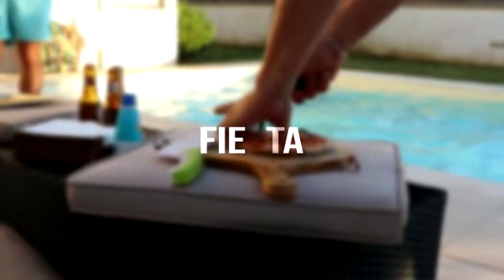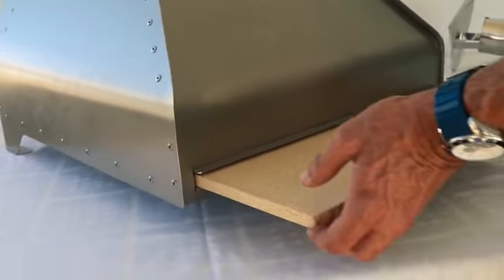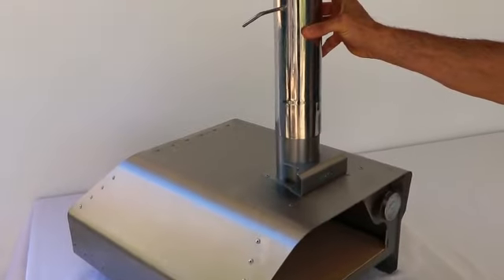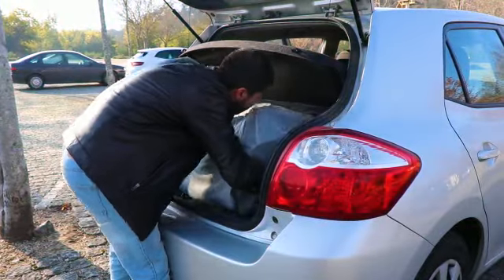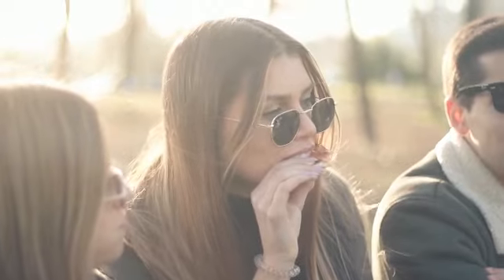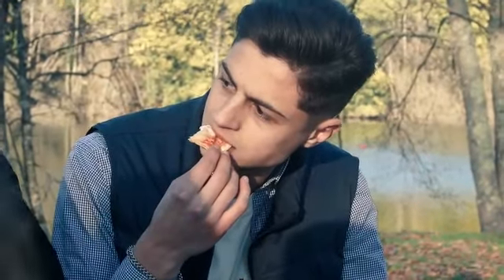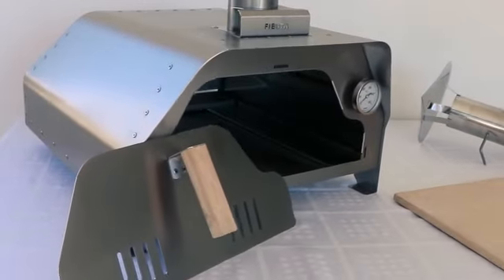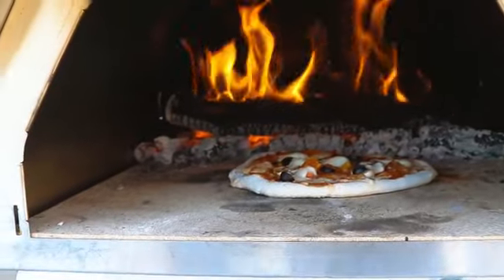FIESTA portable wood fired pizza oven is for every ocasion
the FIESTA portable pizza oven is very easy to assemble, no tools are needed. The oven comes inside a box with everything you will need to start using it straight away with ease. The wood-fired oven was specifically designed to make a perfect pizza the Italian way. It will cook a pizza in less than 2 minutes, it will also cook roasts, stews, or any traditional dish you desire. Because it is portable and easily handled by a single person you can lend it to friends or family which is what cooking is all about.
You can also take it on a caravan or to the cottage house in the car trunk for a weekend. It's great for all kinds of events or gatherings.
Now you can make your favourite meals in this portable wood-fired oven and everything will come out delicious and perfectly cooked.
It will fit a large pizza inside and cook it in 60 to 80 seconds. This oven heats up in just 15 minutes and weighs only 22 kgs fully equipped.
The FIESTA portable wood-fired oven is a friend you can count on for any occasion.
Made by brasaovens